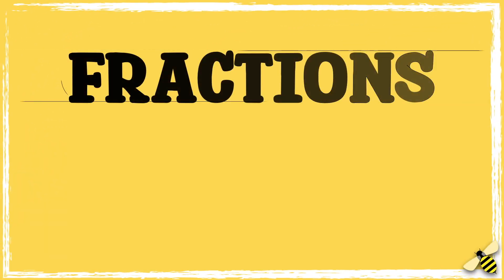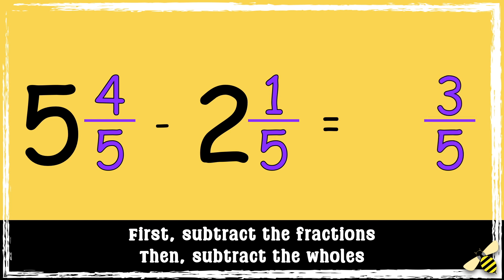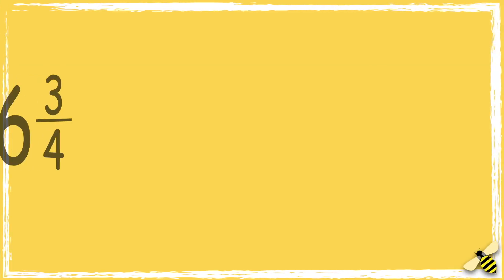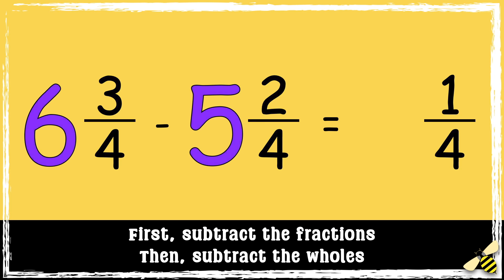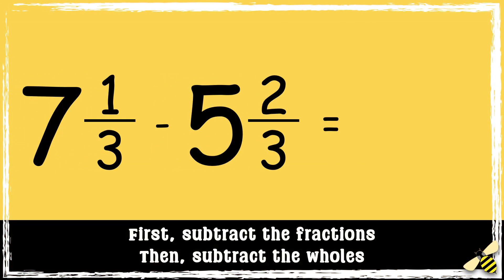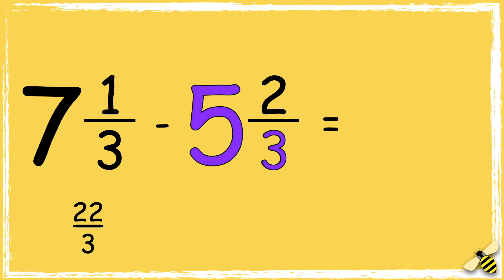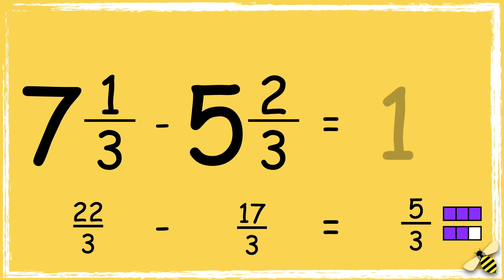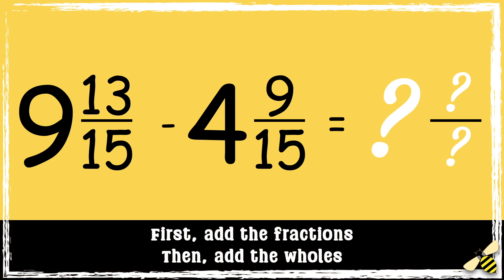Learn to Subtract Mixed Numbers Fast!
This video is a continuation of the videos about fractions. It teaches learners about how subtract mixed numbers.

National Curriculum Objectives KS2:
Year 5: Recognise mixed numbers and improper fractions and convert from one form to the other and write mathematical statements greater than 1 as a mixed number.
Year 6: Add and subtract fractions with different denominators and mixed numbers, using the concept of equivalent fractions

National Curriculum Objectives KS3:
Use the four operations, including formal written methods applied to mixed numbers, all both positive and negative.

CfW Progression Step 3: I can demonstrate my understanding that non-integer quantities can be represented using fractions (including fractions greater than 1), decimals and percentages. I can use my knowledge of equivalence to compare the size of simple fractions, decimals and percentages and I can convert between representations.